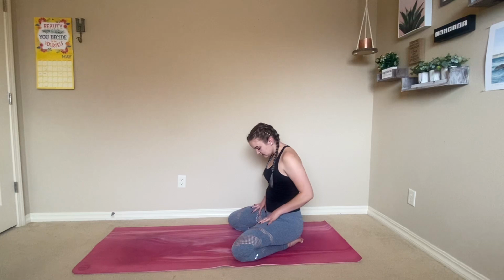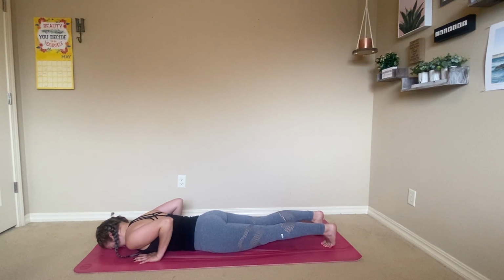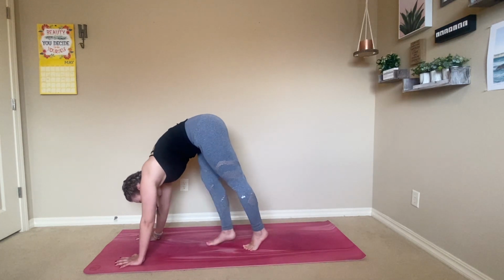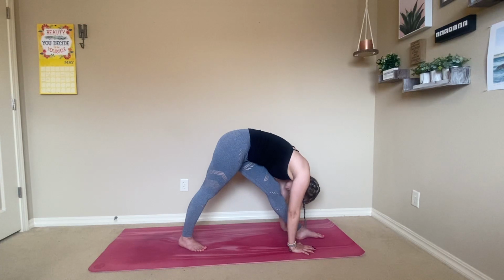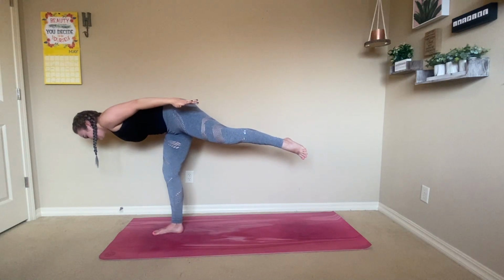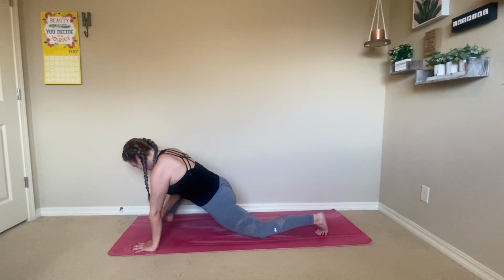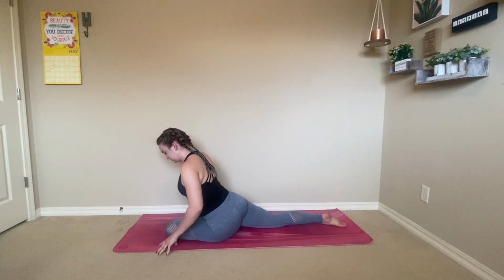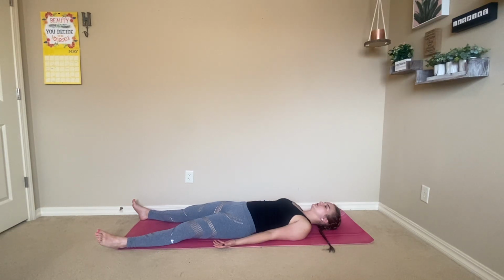Intermediate Power Yoga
This hour long yoga class we will be doing a traditional vinyasa flow with a couple of unique twist! I hope you enjoy this flow and it gives you the strength you are looking for!